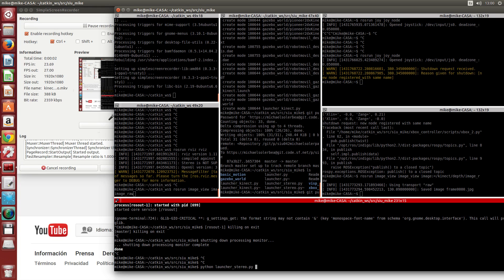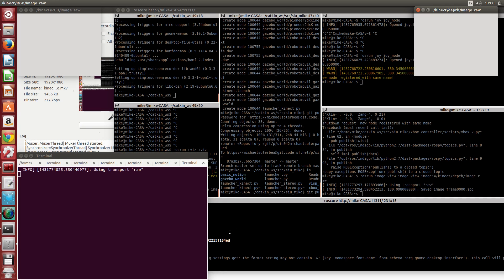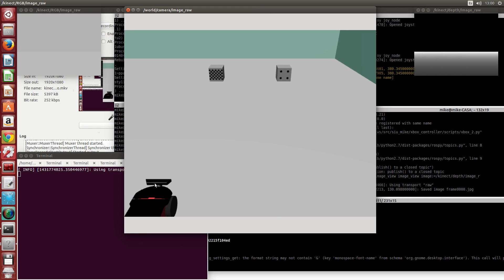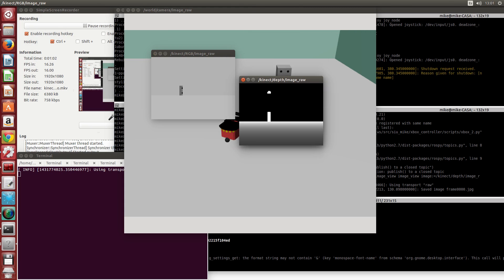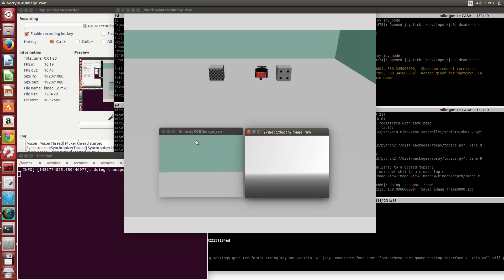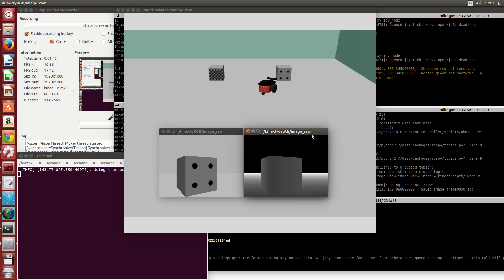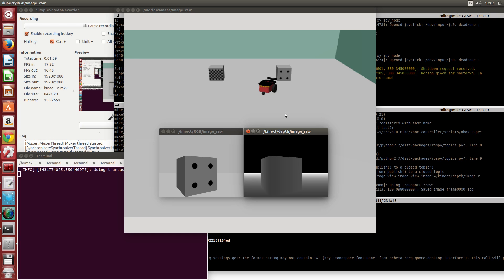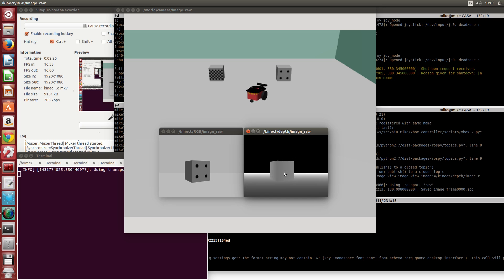kinect gazebo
visual servoing project